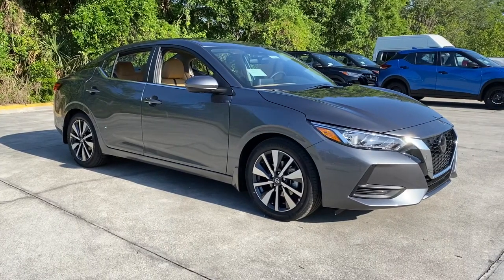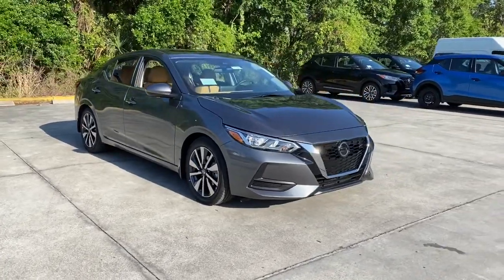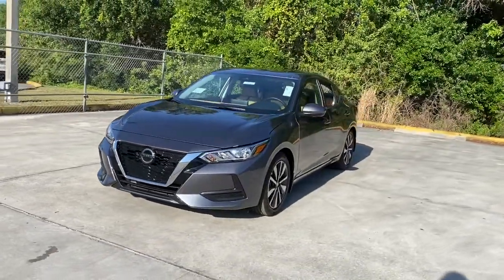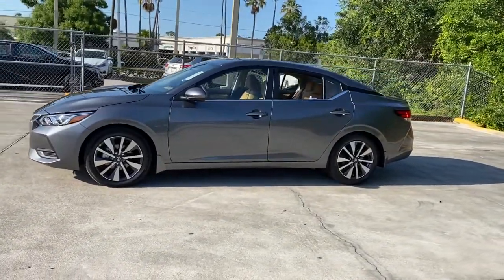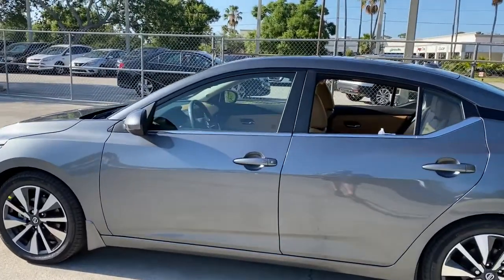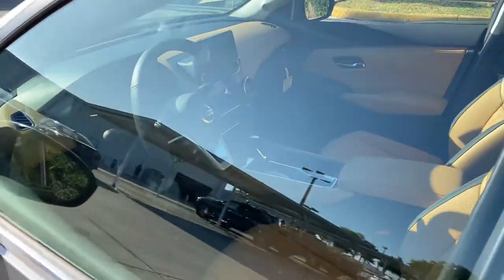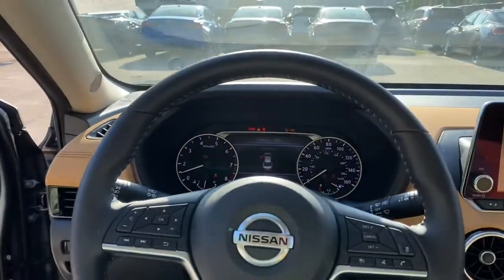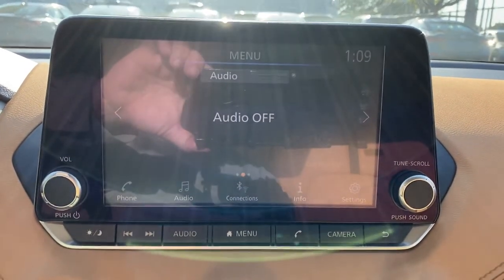2021 Nissan Sentra Vero Beach, Fort Pierce, Sebastian, St. Lucie Melbourne, FL 21381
Gun Metallic New 2021 Nissan Sentra available at Sutherlin Nissan Vero Beach. Servicing the Fort Pierce, Sebastian, St. Lucie, and Melbourne Florida area.

Front Wheel Drive Power Steering ABS 4-Wheel Disc Brakes Brake Assist Brake Actuated Limited Slip Differential Aluminum Wheels Tires - Front All-Season Tires - Rear All-Season Temporary Spare Tire Heated Mirrors Power Mirror(s) Integrated Turn Signal Mirrors Rear Defrost Intermittent Wipers Variable Speed Intermittent Wipers Automatic Headlights AM/FM Stereo Satellite Radio MP3 Player Steering Wheel Audio Controls Bluetooth Connection Auxiliary Audio Input Smart Device Integration Requires Subscription Bucket Seats Pass-Through Rear Seat Rear Bench Seat Adjustable Steering Wheel Trip Computer Power Windows Leather Steering Wheel Keyless Entry Power Door Locks Remote Trunk Release Keyless Entry Power Door Locks Keyless Start Cruise Control Adaptive Cruise Control Climate Control Multi-Zone A/C A/C Cloth Seats Driver Vanity Mirror Passenger Vanity Mirror Remote Engine Start Keyless Start Power Windows Power Door Locks Trip Computer Engine Immobilizer Security System Traction Control Stability Control Traction Control Front Side Air Bag Rear Parking Aid Blind Spot Monitor Lane Departure Warning Tire Pressure Monitor Driver Air Bag Passenger Air Bag Front Head Air Bag Rear Head Air Bag Passenger Air Bag Sensor Front Side Air Bag Rear Side Air Bag Knee Air Bag Child Safety Locks Back-Up Camera